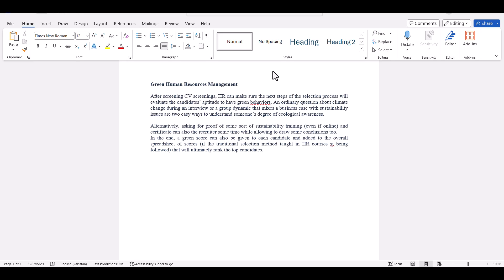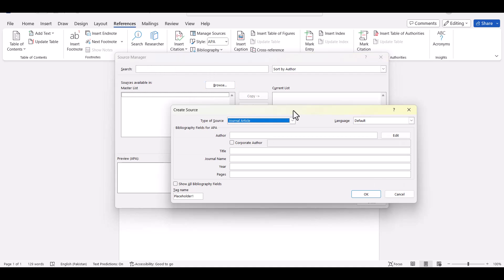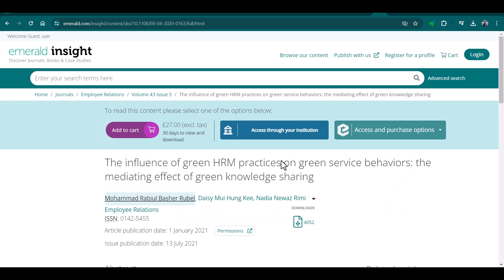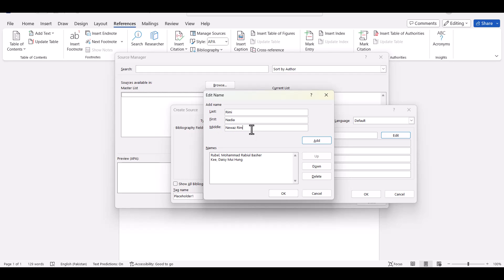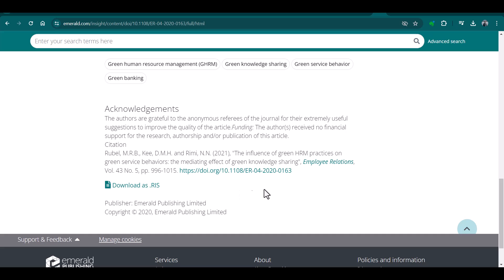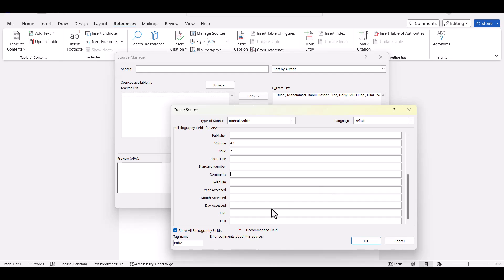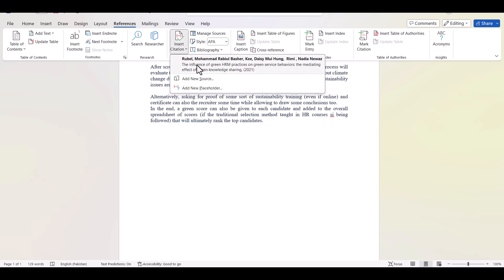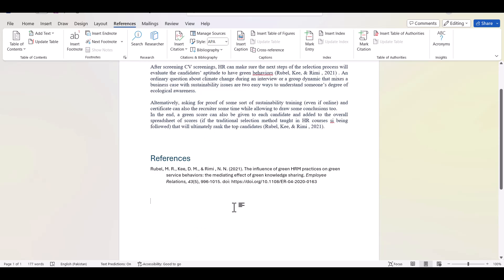How to add a Journal citation in MS Word using in-built function | APA Format for Journal Reference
Are you struggling with adding references in Microsoft Word? In this comprehensive tutorial, learn how to effortlessly insert citations and create bibliographies with ease. From choosing citation styles to formatting your references, this guide covers everything you need to know to streamline your writing process. Watch now and unlock the power of accurate referencing in MS Word!